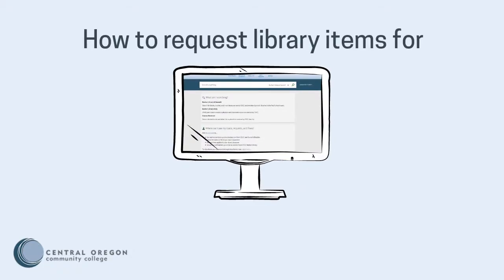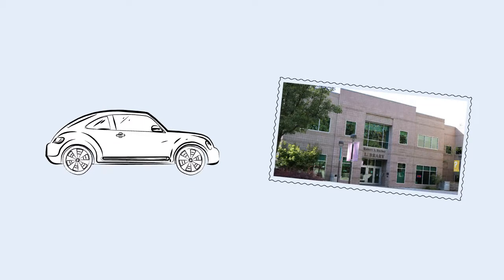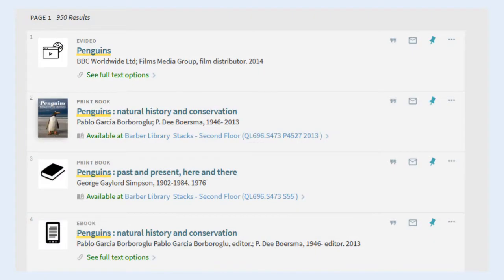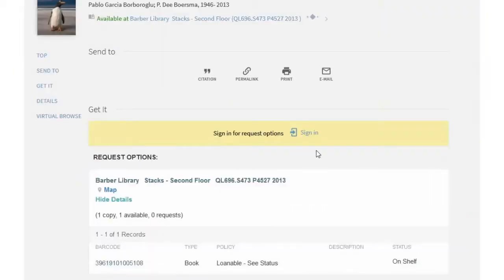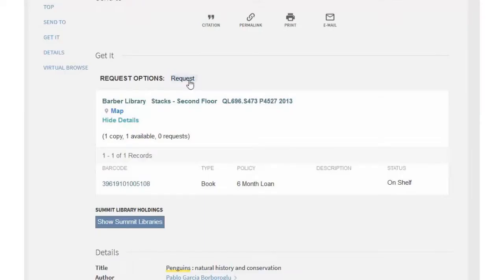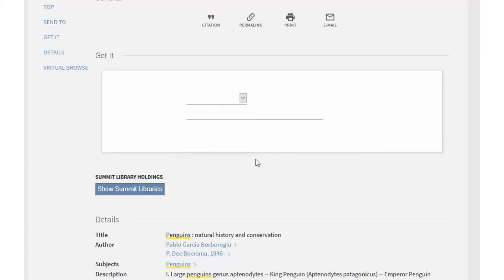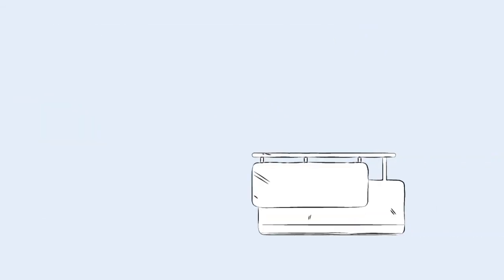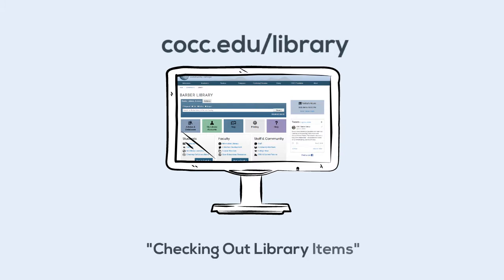How to request library items for delivery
Learn how to request Barber Library items for delivery to Redmond, Prineville, or Madras.